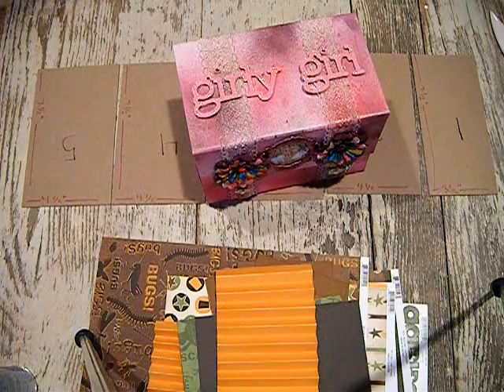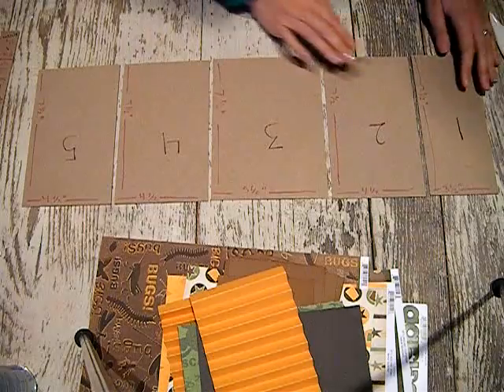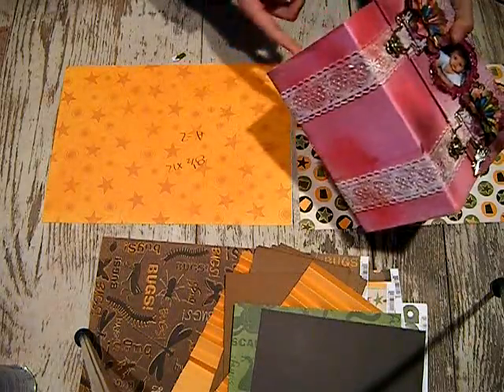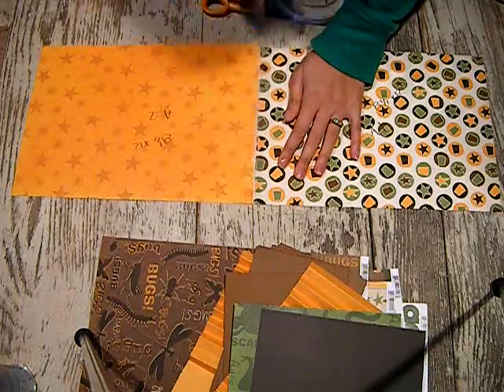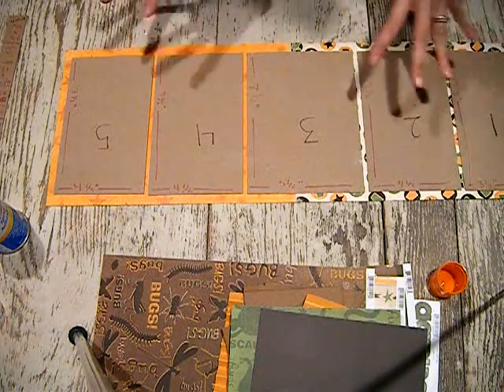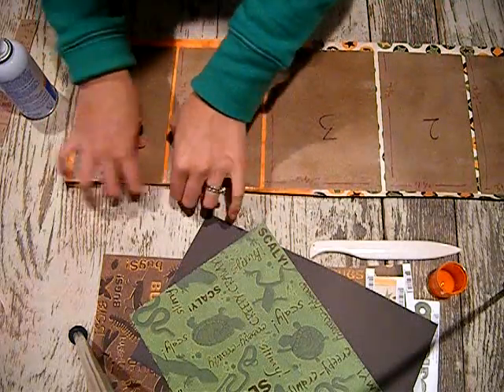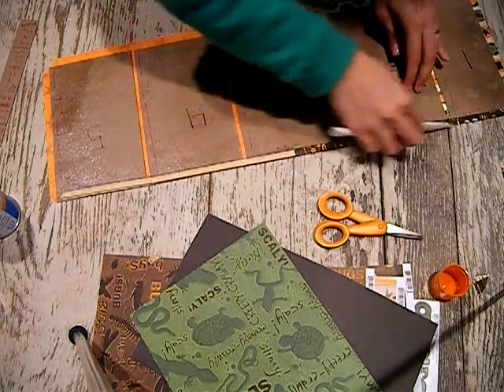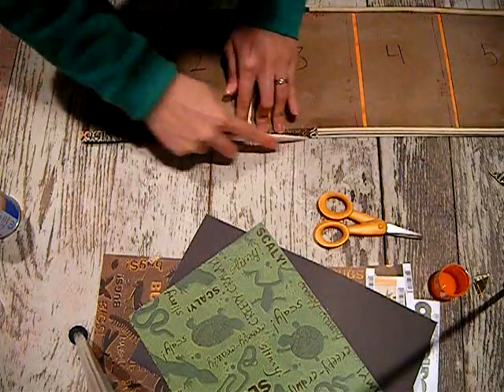Expandible Keepsake Photo Box part 1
Tutorial on expandible photo box